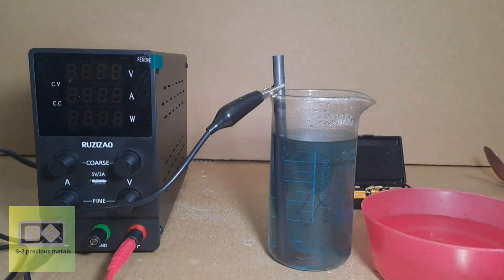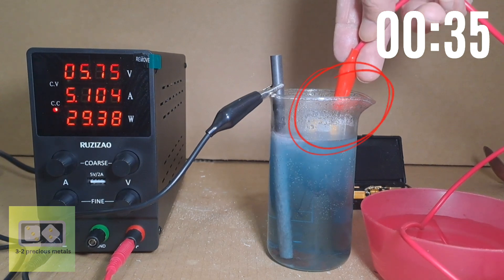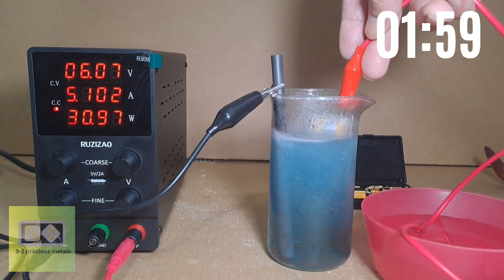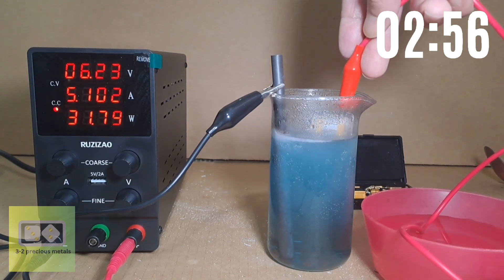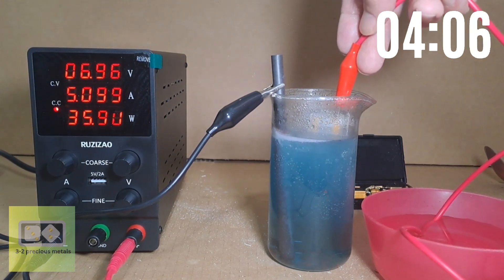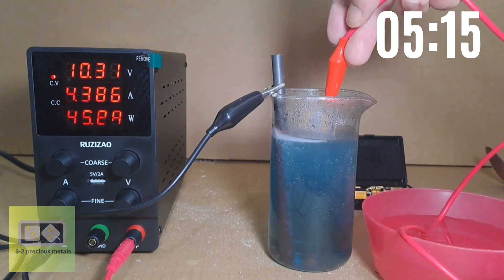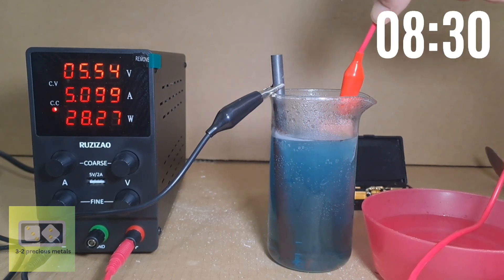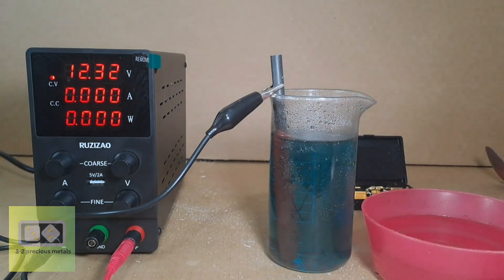Can You Remove Gold Plating with Sodium Bisulfate?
in this video, I experiment with reverse electroplating to see if it can be done with sodium bisulfate, instead of the typical sulfuric acid. sulfuric acid can be difficult to get hold of in some countries, so I thought I would try a new method.